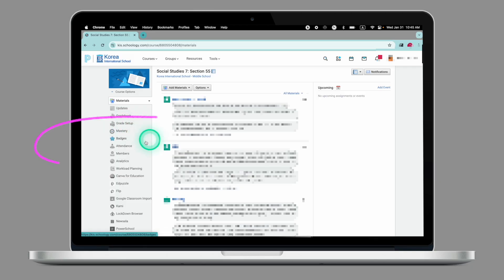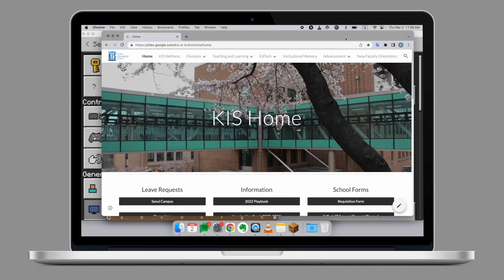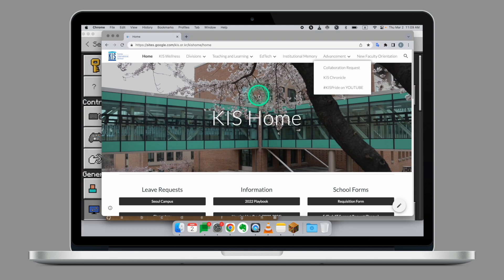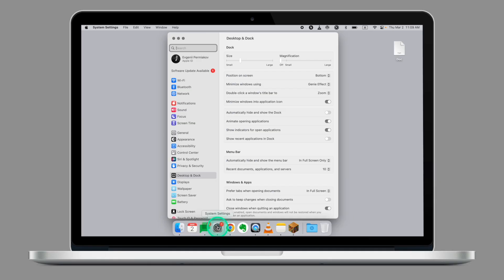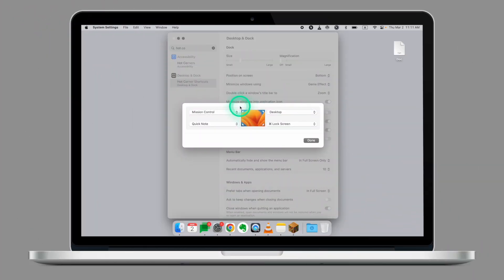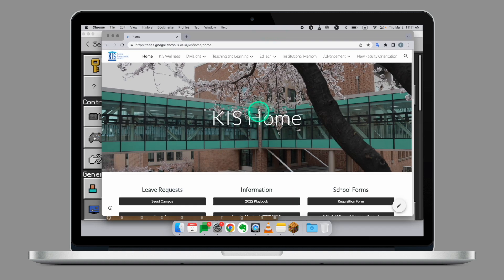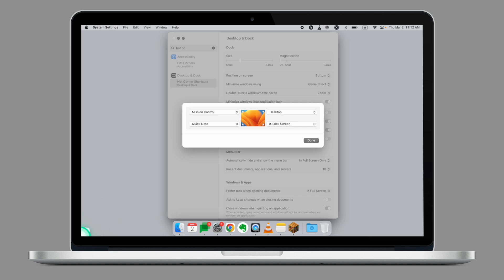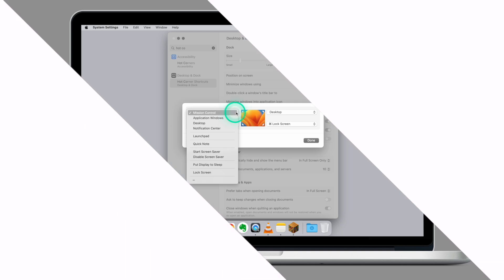MacOS Hot Corners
Unlock the full potential of your Mac with our comprehensive guide on how to use MacOS Hot Corners! Whether you're a seasoned Mac user or new to the macOS environment, this tutorial is designed to enhance your productivity and streamline your workflow. Learn how to activate and customize Hot Corners to instantly access your Mission Control, Launchpad, Desktop, or any application with a simple mouse movement. We'll walk you through step-by-step instructions, from basic setup to advanced tips and tricks, ensuring you make the most out of this powerful feature.